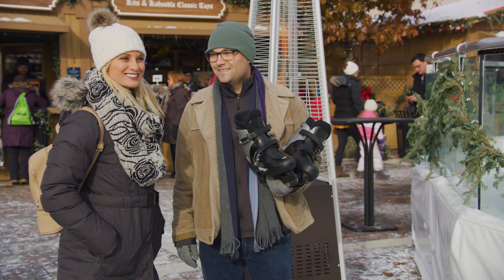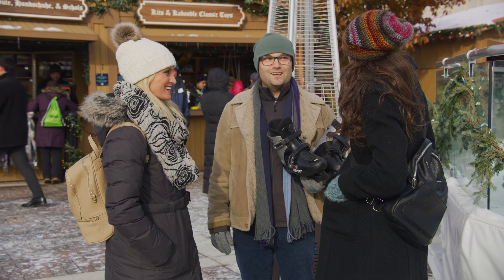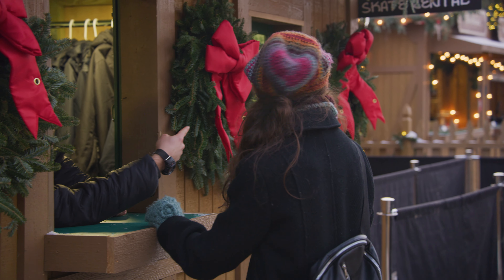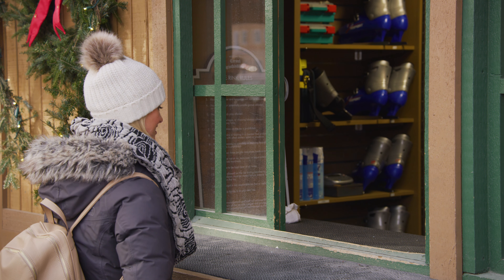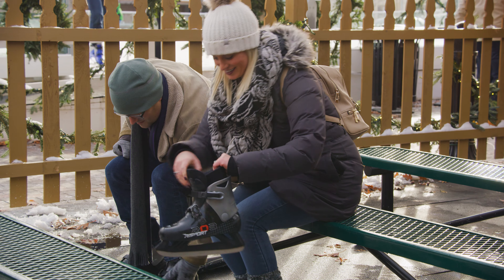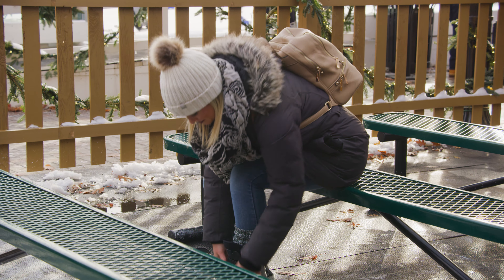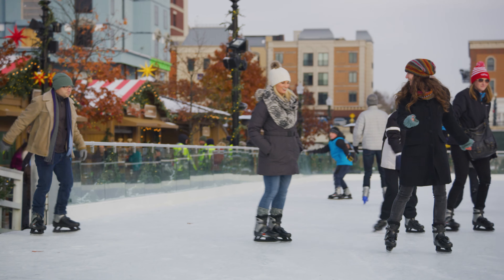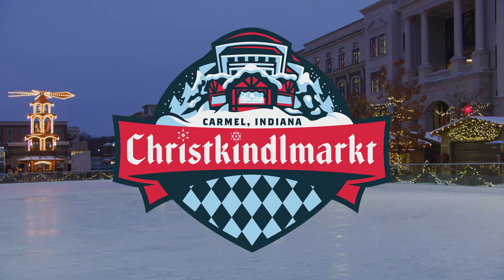Carmel Christkindlmarkt: Skating on the Ice at Center Green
We produced this video for the Carmel Christkindlmarkt in Carmel, IN, detailing how visitors can reserve time to skate on the Ice at Center Green.